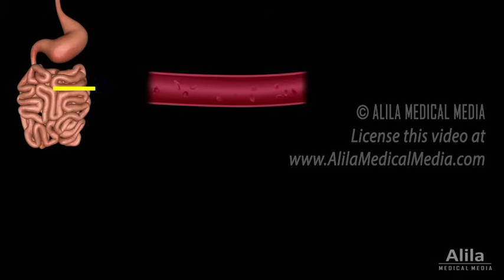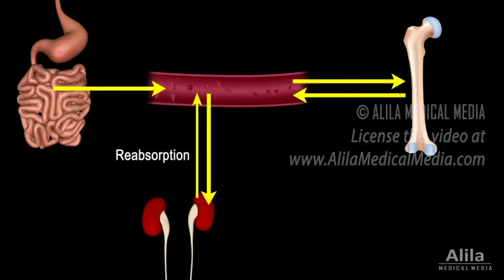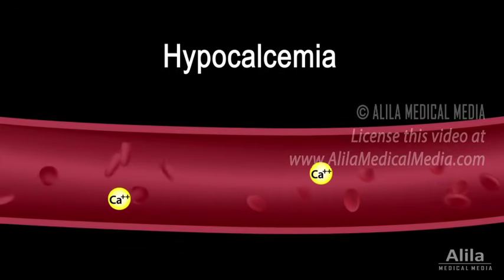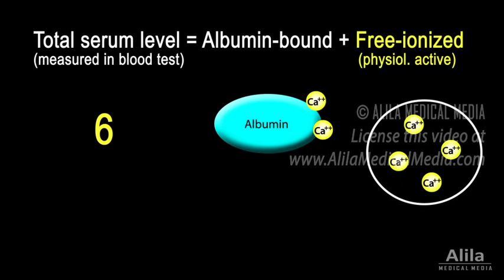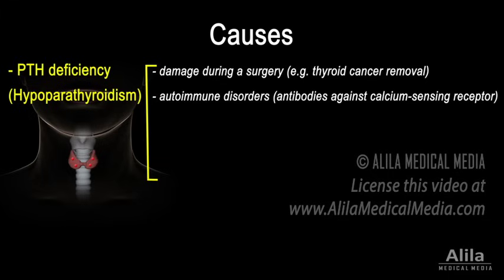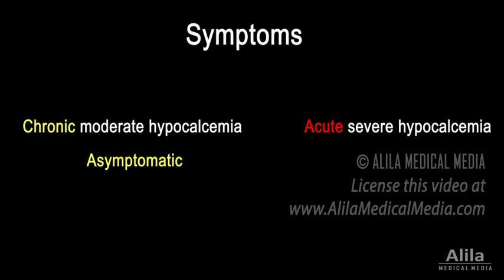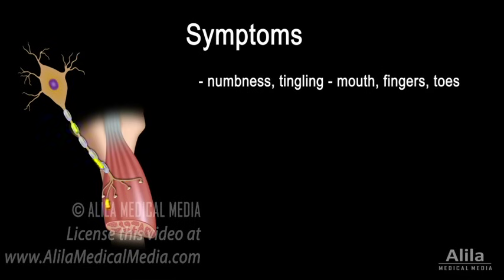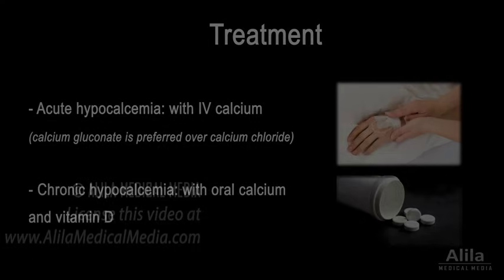Hypocalcemia (Low Calcium) Pathology, Causes, Symptoms and Treatment, Animation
(USMLE topics) Calcium metabolism and hypocalcemia: causes, symptoms, pathology, treatment.

In the body, most calcium is located in bones, only about 1% is in the blood and extracellular fluid. The amount of calcium in circulation is regulated by 2 hormones: parathyroid hormone, PTH, and calcitriol. When serum calcium level is low, PTH is UPregulated. PTH acts to PROMOTE calcium release from bones and REDUCE calcium loss from urine. At the same time, it stimulates production of calcitriol, which promotes absorption of calcium in the small intestine while also INcreases RE-absorption in the kidney. Together, they bring UP calcium levels back to normal. The REVERSE happens when calcium level is high. This feedback loop keeps serum calcium concentrations within the normal range.
HYPOcalcemia refers to ABnormally LOW levels of calcium in the blood and is generally defined as serum calcium level LOWER than 2.1 mmol/L. Because the total serum calcium includes albumin-bound and free-ionized calcium, of which only the LATTER is physiologically active, calcium levels must be corrected to account for albumin changes. For example, DEcreased albumin levels, such as in liver diseases, nephrotic syndrome, or malnutrition, produce LOWER serum calcium values but the amount of FREE calcium may STILL be normal. On the other hand, in conditions with high blood pH, albumin binds MORE calcium; leaving LESS FREE-ionized calcium in the serum while the total calcium level may appear normal.
The most common cause of hypocalcemia is PTH deficiency resulting from DEcreased function of the parathyroid glands, or HYPOparathyroidism.  HYPOparathyroidism, in turn, may be caused by a variety of diseases and factors. These include:
- accidental removal or damage of the parathyroid glands during a surgery
- autoimmune disorders
- congenital disorders: mutations that set the “normal calcium levels” to a lower value
- other genetic disorders that produce underdeveloped or non-functional parathyroid glands
- magnesium deficiency
Other causes of hypocalcemia include low vitamin D intake/production, and excessive loss of calcium from the circulation such as in kidney diseases, tissue injuries or gastrointestinal diseases.
While chronic moderate hypocalcemia may be Asymptomatic, ACUTE and severe hypocalcemia can be life-threatening. Most symptoms of acute hypocalcemia can be attributed to the effect it has on action potential generation in neurons. Because extracellular calcium INHIBITS sodium channels, and consequently DEpolarization, REDUCED calcium level makes it EASIER for depolarization to occur. Hypocalcemia therefore INCREASES neuronal excitability, causing neuromuscular irritability and muscle spasms.  Early symptoms often include numbness and tingling sensations around the mouth, in the fingers and toes. As the disease progresses, muscle spasms may manifest as tetany, wheezing, voice change, and dysphagia. Seizures may occur in severe cases. Effects of hypocalcemia on cardiac function include long QT interval due to prolonged ST fragment, congestive heart failure and hypotension.
Acute hypocalcemia should be treated promptly with intravenous calcium. Chronic hypocalcemia is usually treated with oral calcium and possibly vitamin D supplementation.